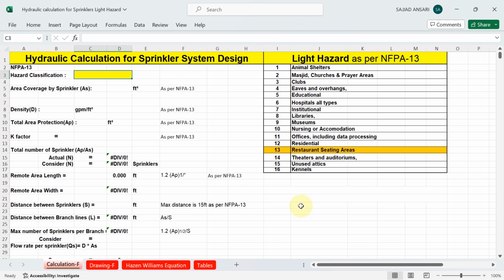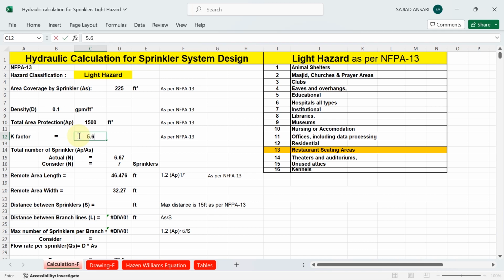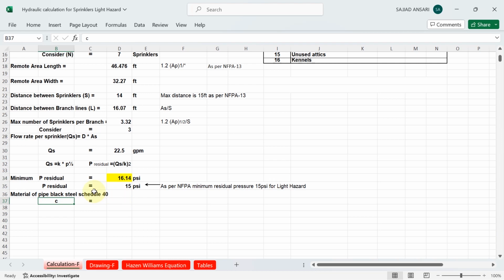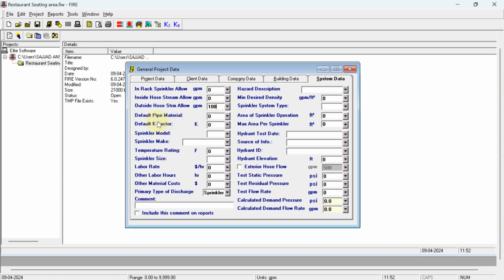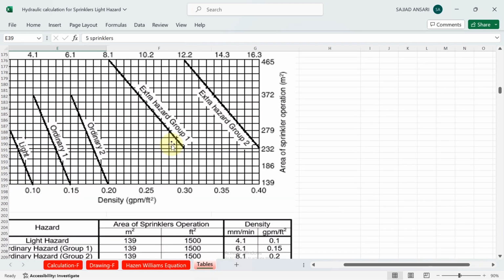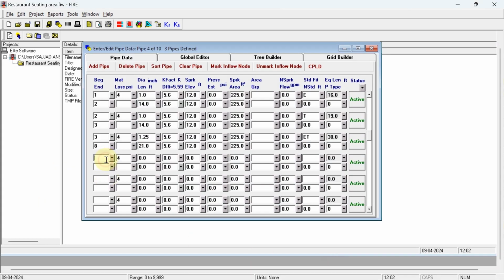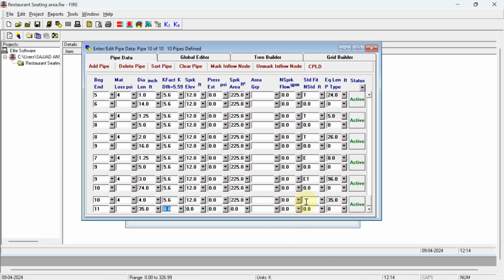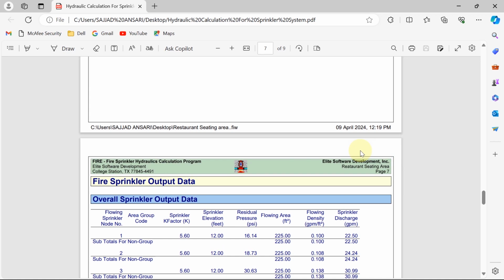NFPA 13 Fire Sprinkler Elite Software Hydraulic Calculation for Light Hazard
Are you ready to upgrade your fire protection design skills? In this detailed video, we walk you through Hydraulic Calculation for Light Hazard Occupancy based on NFPA 13 using ELITE Fire Software. From node configuration to system pressure & flow results — everything is explained step-by-step! ✅📊

💡 Topics Covered:
🔸 NFPA 13 Overview
🔸 Light Hazard Occupancy Explained
🔸 Node & Pipe Data Entry in ELITE
🔸 Flow and Pressure Demand Calculation
🔸 Report Interpretation & Common Mistakes

🎯 Perfect for:
✔️ Fire Protection Engineers
✔️ MEP Designers
✔️ Safety Professionals
✔️ Engineering Students